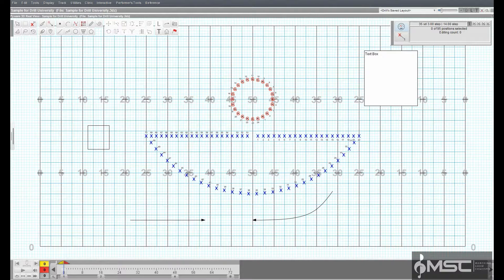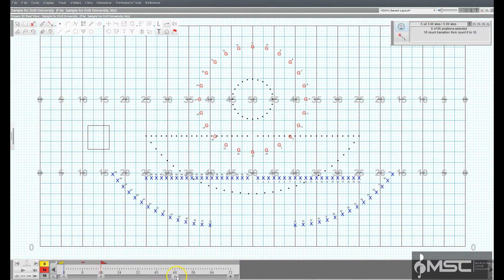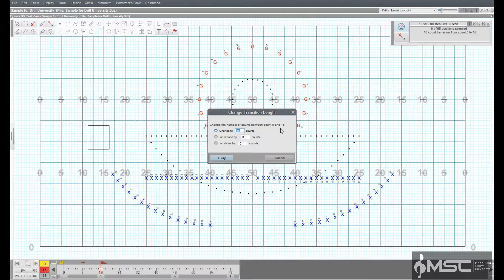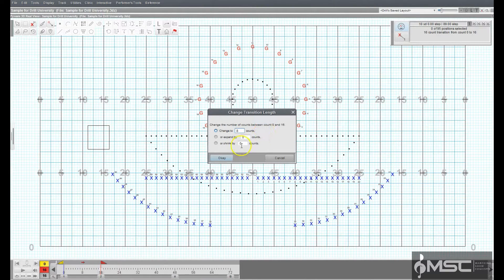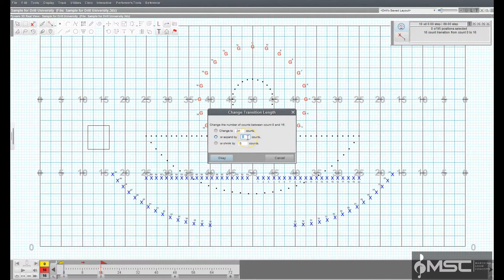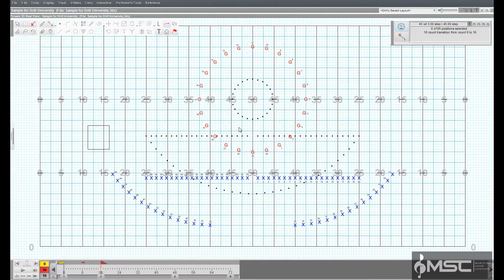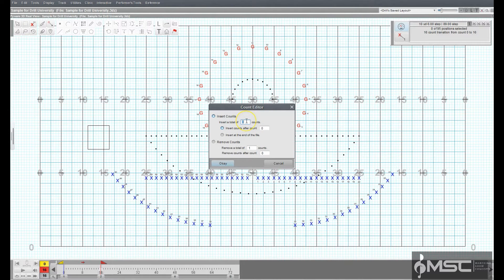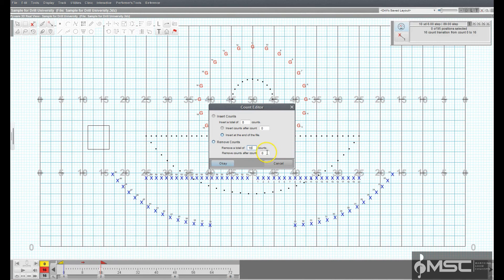9d Count Editor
The Count Editor is an editor which is used to insert or remove counts from a drill. This editor can also be used to shorten or lengthen transitions.

Shortening or Lengthening Transitions
This function of the Count Editor is particularly useful if you need to make changes to an existing drill file. When editing a file using the Shorten/Lengthen Transition option, 3D will automatically recalculate the transition and steps needed to get from the beginning to the end of the transition, depending on your input in the Count Editor. Simply put, once you specify how you would like to change the transition, 3D takes care of the rest.

To shorten or lengthen a transition, your anchors must be spread on the Count Track. If you haven’t already, we recommend setting page tabs to indicate where each form (or set) “hits”.

Click on the ending page tab (where your transition “hits” the form) so your Red Anchor is on the ending page tab, and your Yellow Anchor is on the previous set.
In the Utilities menu, open the Count Editor. Select Shorten/Lengthen Transition.
A new window will appear with various options on how to change the transition; by adjusting the total transitional counts, by expanding by X counts, or by shrinking by X counts
*Depending on the complexity of the maneuver, some Follow the Leader maneuvers may need to be redone when using the Shorten/Lengthen Transition option. All other transitions should not need any further adaptation.

Let’s say we had a 16 count transition that we wish to reduce to 8 counts. For this example, you could either choose the 1st option, to change the transition to “8” counts, or the 3rd option, to shrink the transition by “8” counts. Either option would yield the same result.

If we decided we needed to lengthen our 16 count transition by 8 counts, we could either choose the 1st option and change the transition to “24” counts, or the 2nd option (expand by “8” counts).

Add or Remove Counts in a Drill
The Add/Remove Counts in Drill option is most useful when you are needing to edit the total number of counts in a drill file. By default, a 3D drill file has 300 counts in the file. If the movement of drill you’re designing requires more counts than 300, we would need to add counts in this drill file to accommodate.

To add or remove counts in a drill file, go to the Utilities menu and choose Count Editor. Select the Add/Remove Counts in Drill option.

A new window will appear with various options on how to add or remove counts in the drill file.

When adding (inserting) counts to a drill, you’ll have the option to either add counts after count X (which you specify), or at the end of the file.

When removing counts from a drill, you can specify where you would like to pull the counts form.